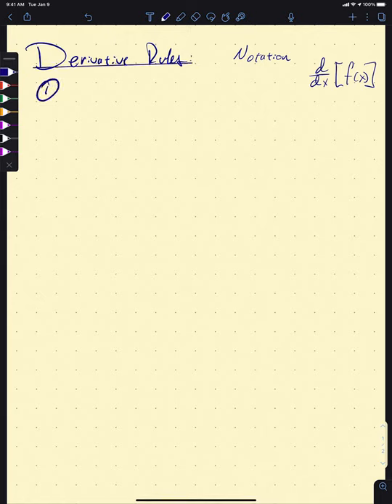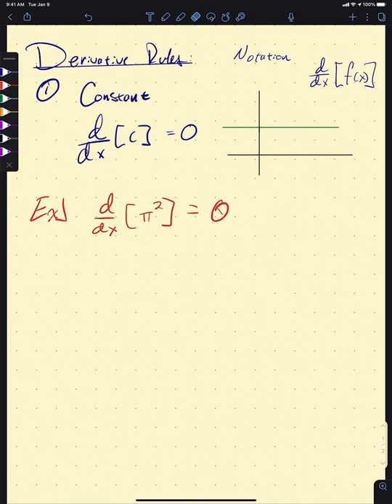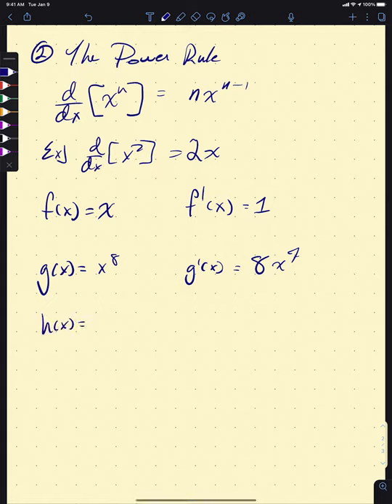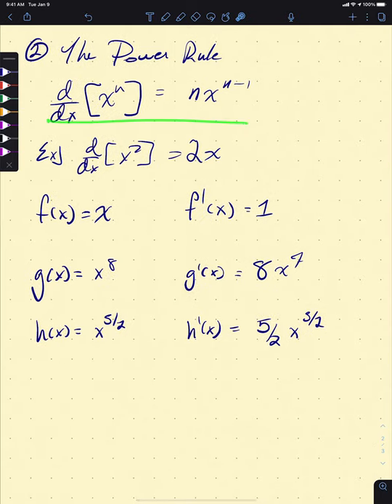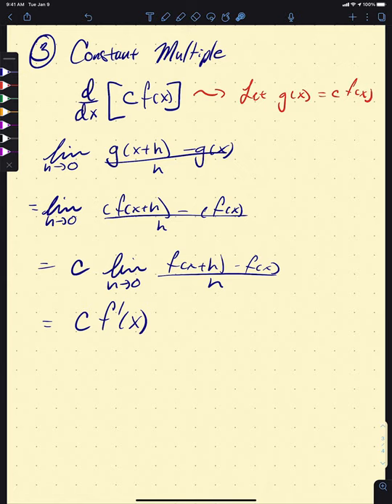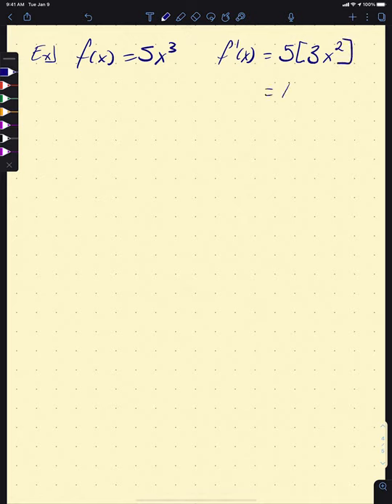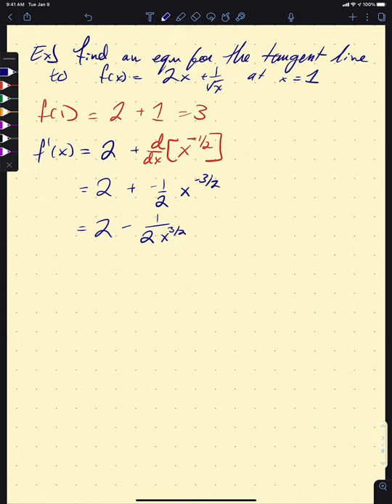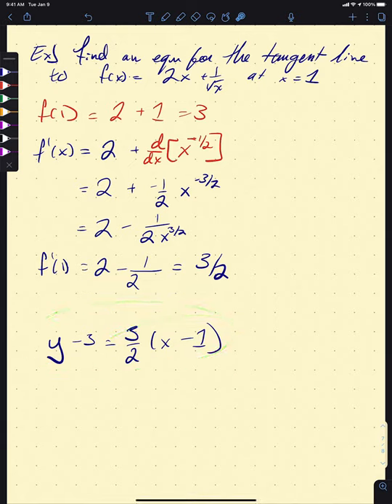Math 221 Lecture 4.1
Note: like the original Star Wars trilogy, this lecture comes to you in three parts